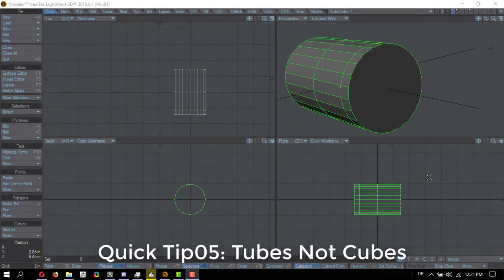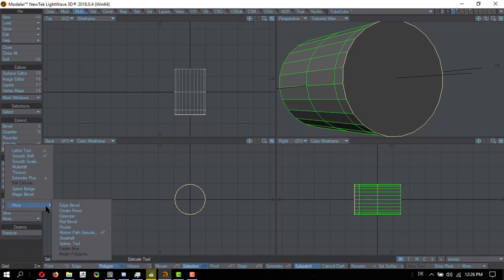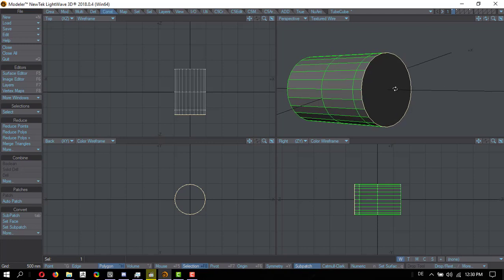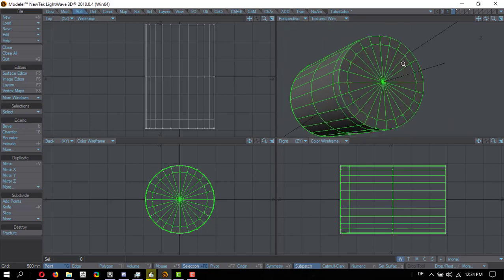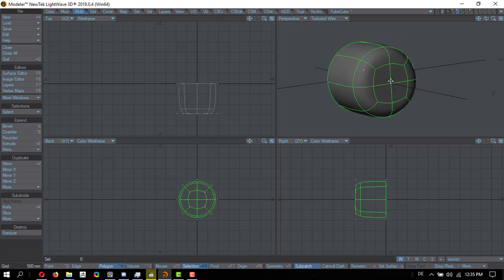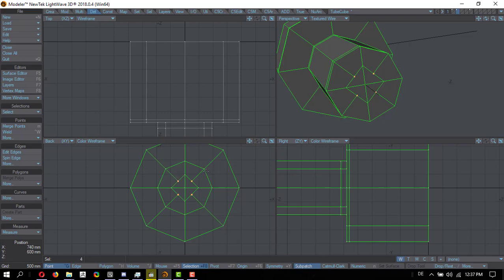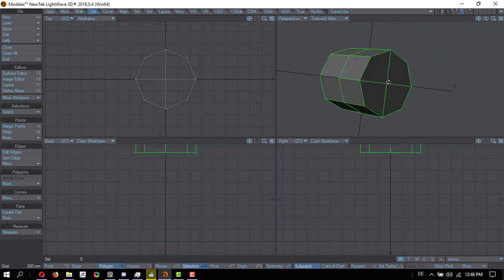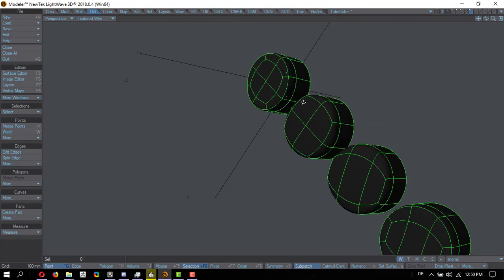Quick Tip05: Tubes not Cubes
How to cap cylinders with Make Pole, Spikey tool and Collapse Polygons.